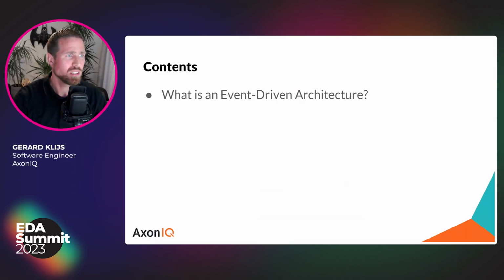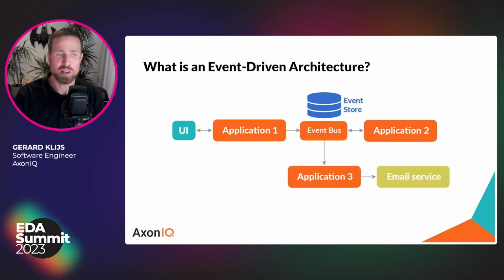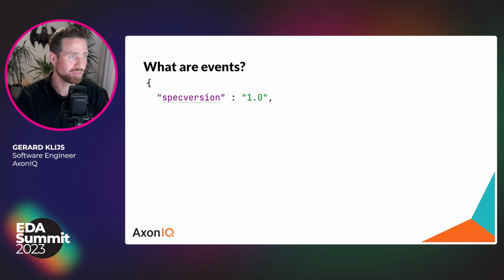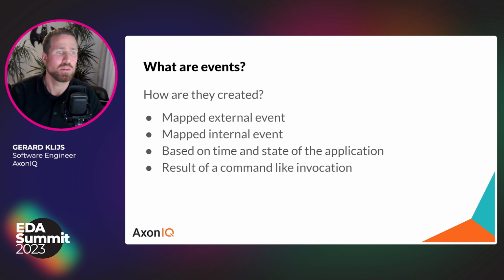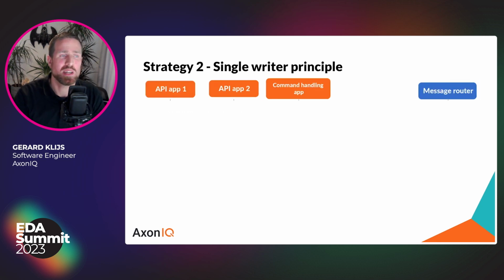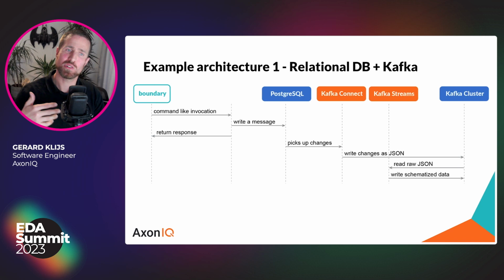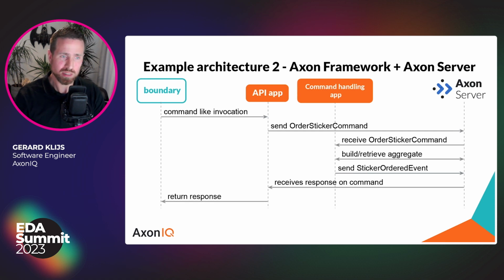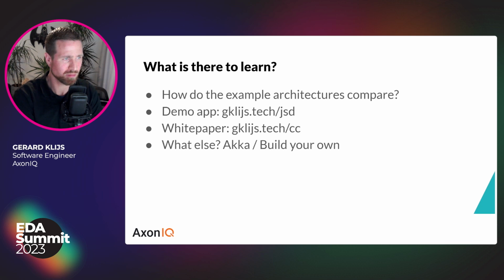The Importance of Concurrency Control in EDA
Concurrency control is important for some applications. For example if there is only one item left in a webshop, you don't want to sell it twice. In this talk, Klijs will introduce two ways to handle concurrency control in EDA, and provide a pair of examples: one using Kafka, the other using Axon Server.